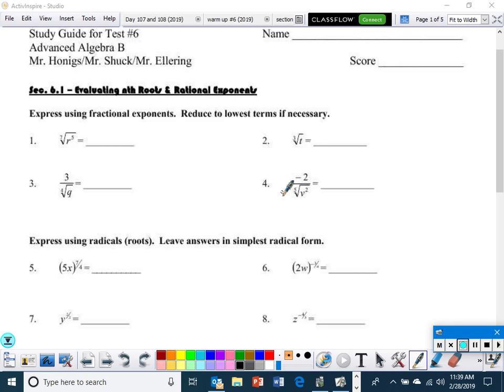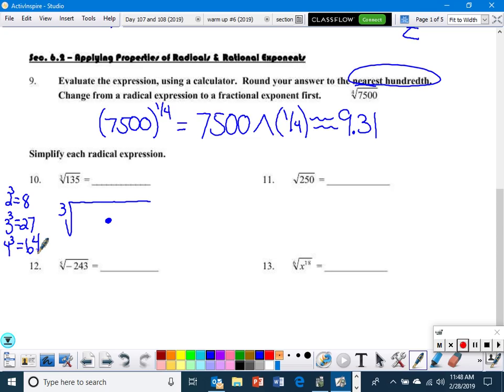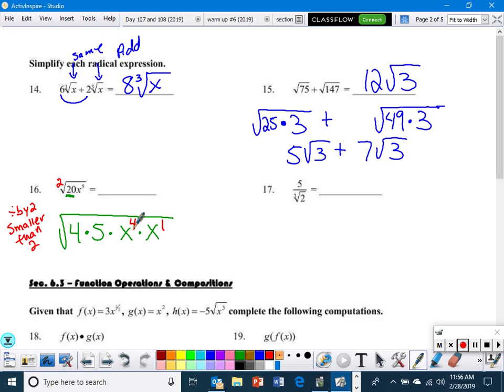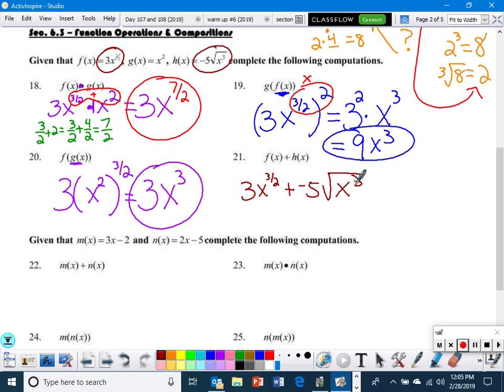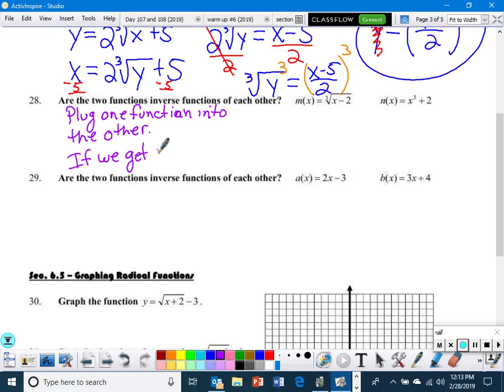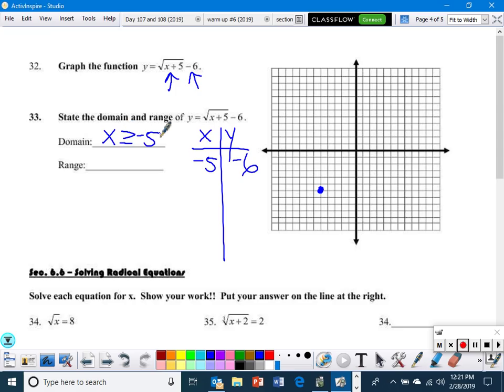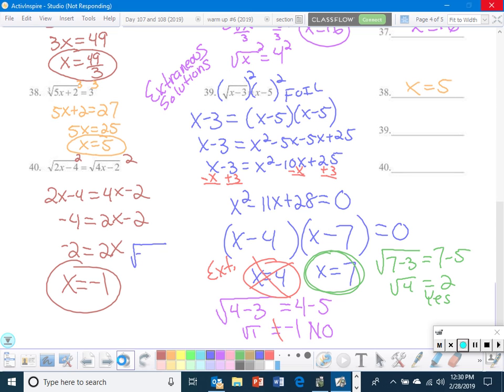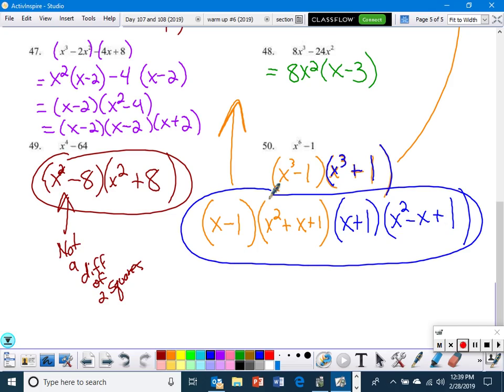Ad Algebra Study Guide Chapter 6